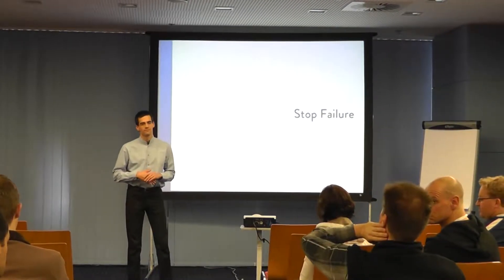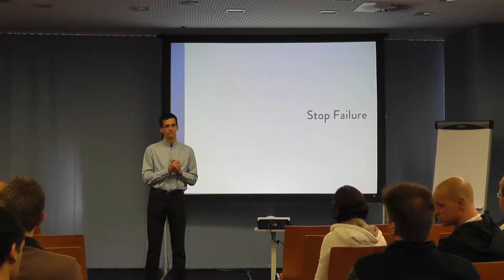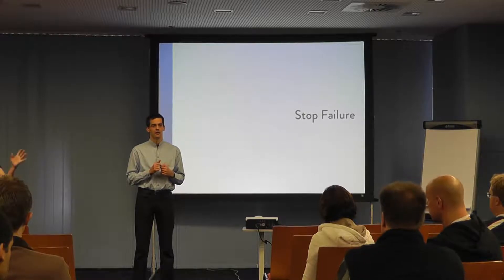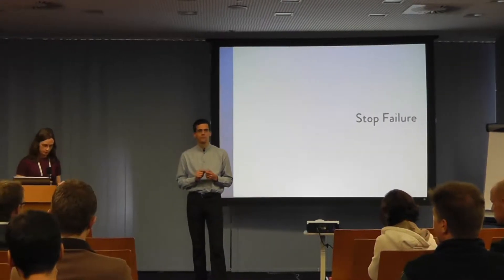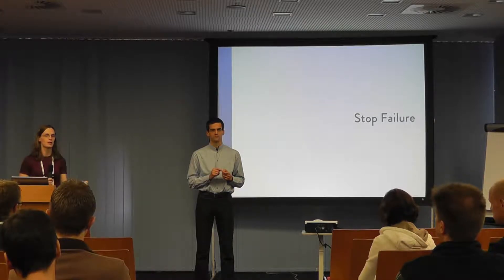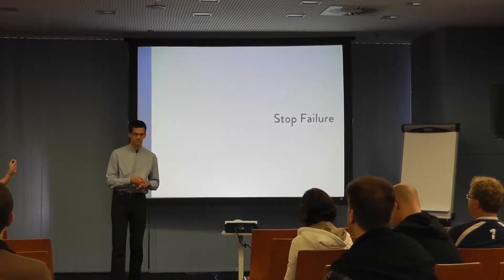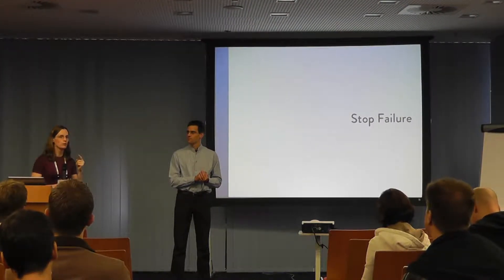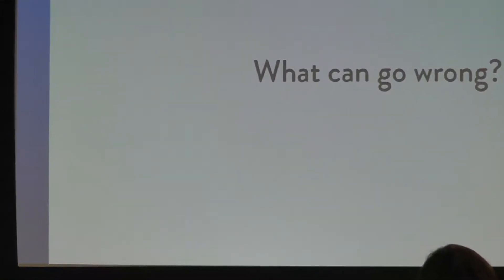Fencing and Maintaining Sanity in High-Availability Clusters (part 3 of 4)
A talk co-presented by Florian Haas and Madison Kelly at Linuxcon Europe 2011 in Prague. Florian and Madison explain the purpose of fencing, options for implementing fencing, and common pitfalls.

This presentation rounded out a series of high-availability talks at Linuxcon Europe 2011, the first Linuxcon event hosted by the Linux Foundation in Europe. Florian and Madison presented at the Clarion Congress hotel in Prague, Czech Republic, in the main conference track.

Florian Haas is the CEO and co-founder of hastexo, an independent professional services organization specializing in Linux high availability, storage replication, and the open source cloud. Florian has been active in the HA community for half a decade, and is widely regarded as an expert in the field. He frequently speaks on high availability and cloud topics at technical conferences.

Madison Kelly is the founder of Alteeve's Niche!, an IT business operating in Ontario, Canada since 1997. She has focused in recent years on High Availability virtual machine clustering built on Red Hat's cluster suite and Linbit's open source DRBD storage replication software. She has a particular interest in, and often advocates for the effective use of fencing in highly available clusters.